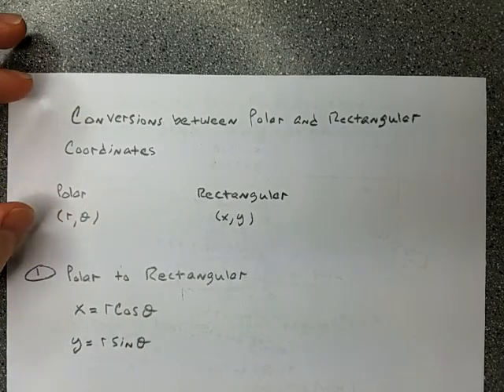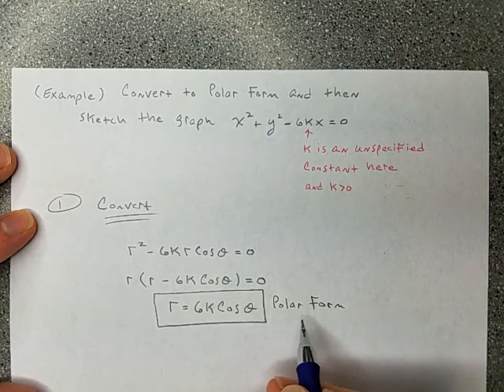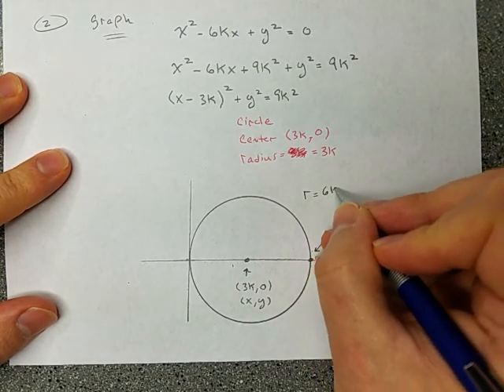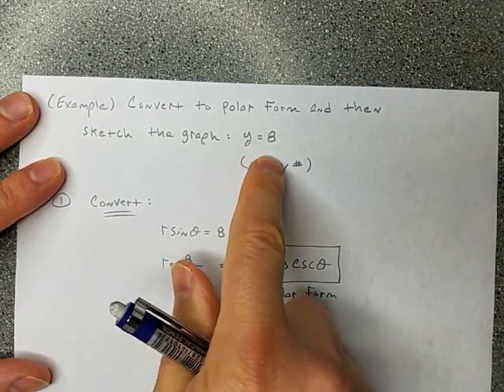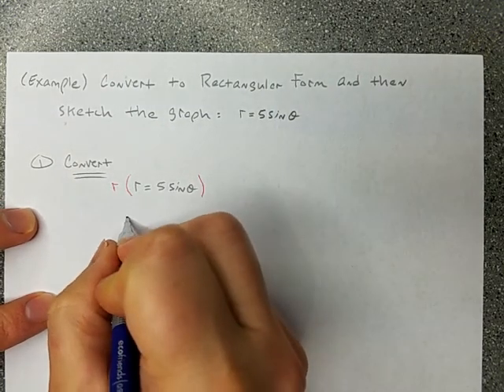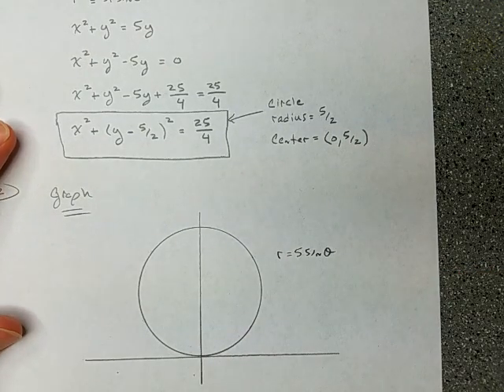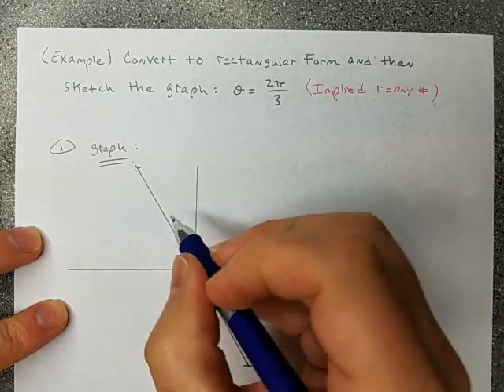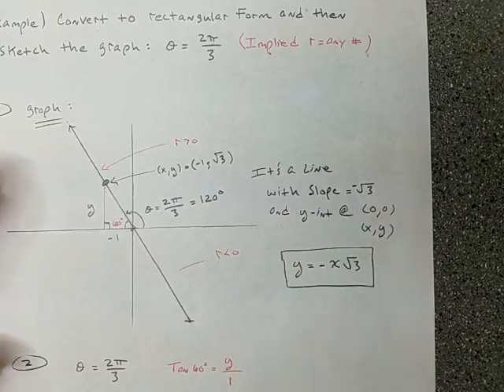conversions between rectangular and polar coordinates part two